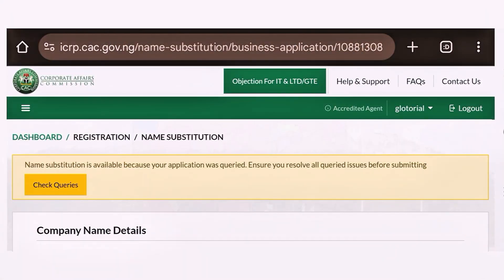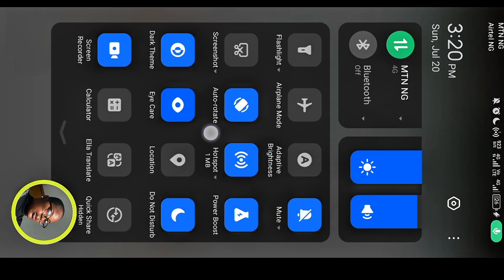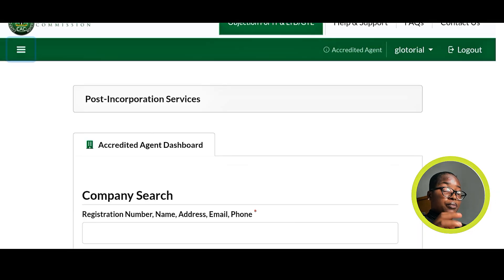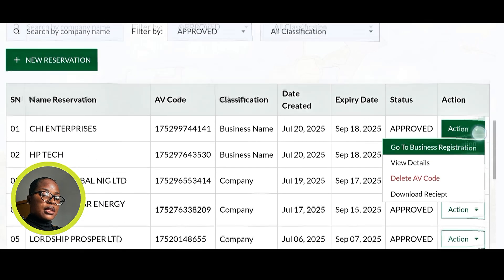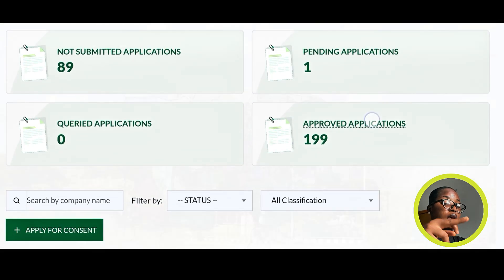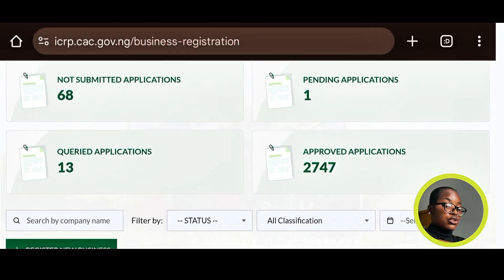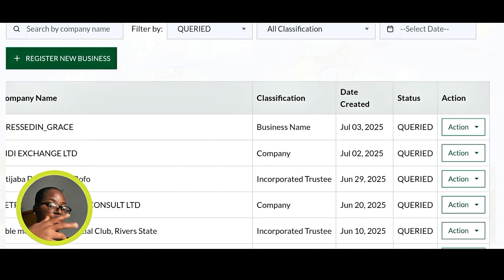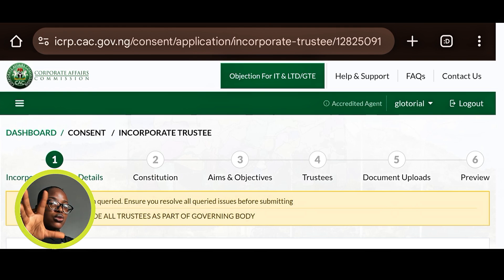How to Use New CAC iCRP - Portal for Business name Registration on Your Phone | Step-by-Step ✅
Registering your business using just your phone?

This video shows you how to navigate the new CAC portal smoothly on mobile.

From name reservation to full registration - it’s all in your hands!

New CAC Portal fully EXPLAINED ✅ - ICRP